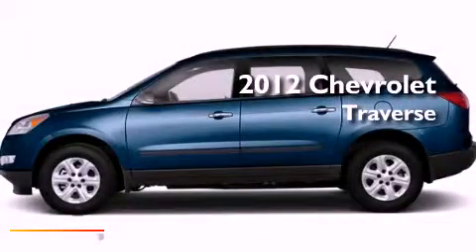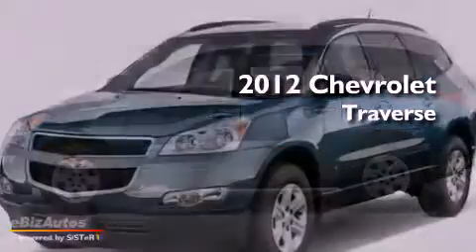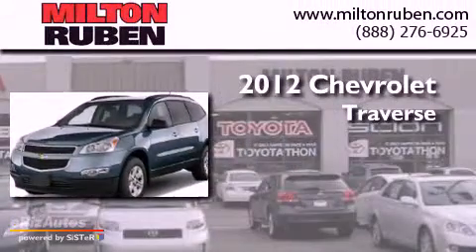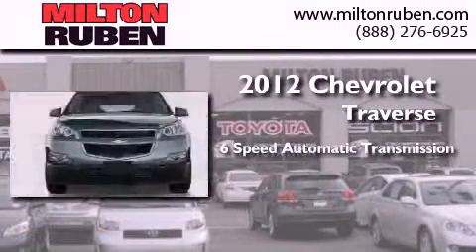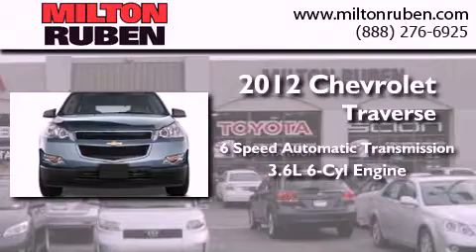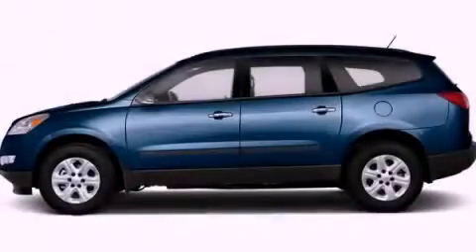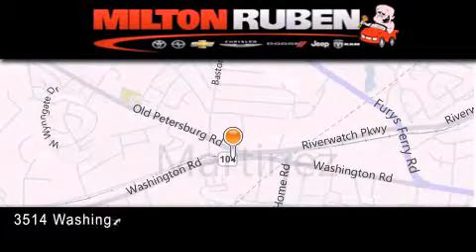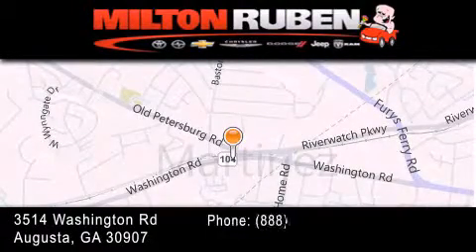2012 Chevrolet Traverse Grovetown GA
Year : 2012
 Make : Chevrolet
 Model : Traverse
 Engine : 3.6L V6 DIR DOHC 24V
 Trans . : Automatic
 Exterior : Twilight Blue Metallic

 Interior : Ebony
 Stock : C2706

 2012 Chevrolet Traverse Augusta GA